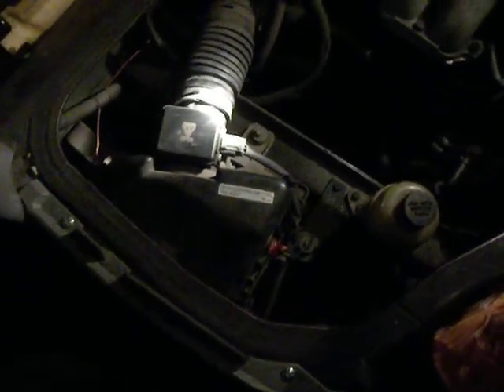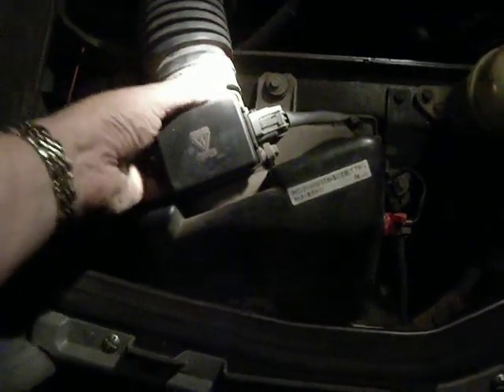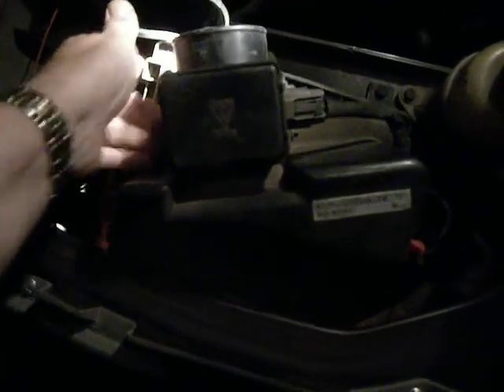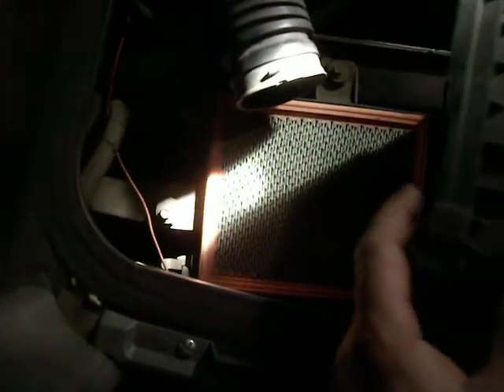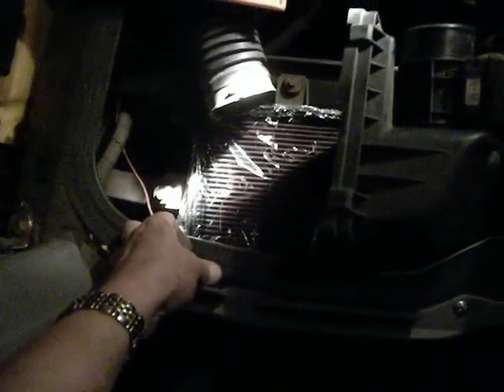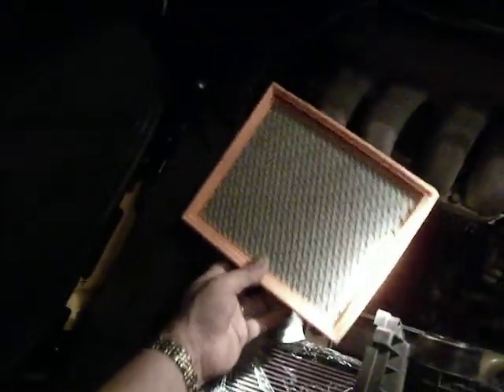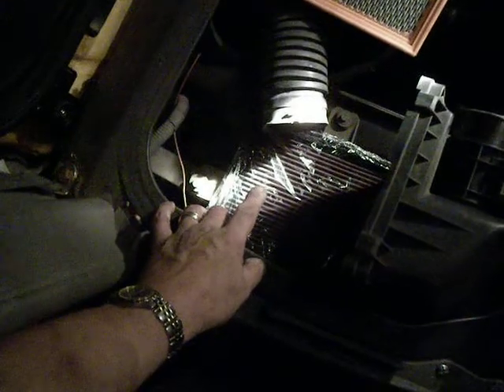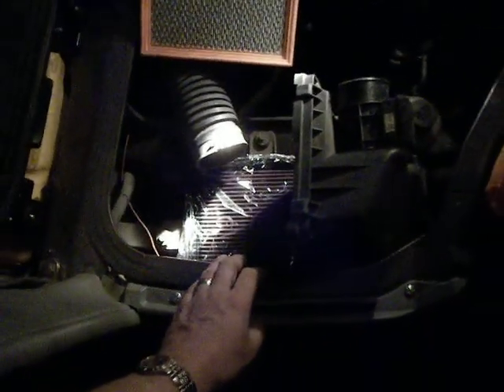Ford Freda Mazda Bongo 2 0 petrol k&n filter fit [part no 33-2117]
Fitting a K&N replacement [part no.
33-2117 for Mazda MPV, B-Series] for the disposable paper filter. easy peasy!